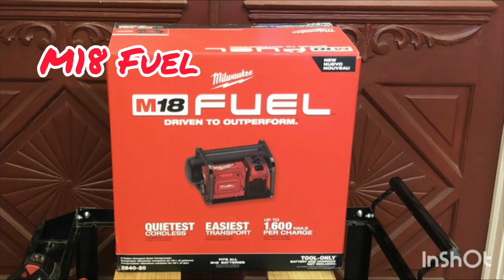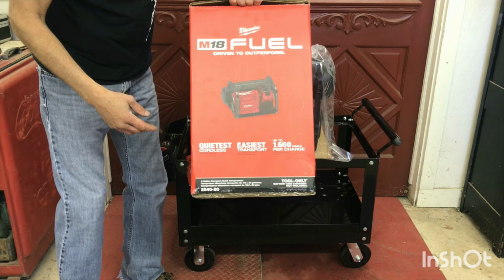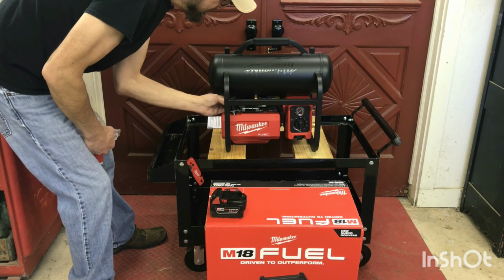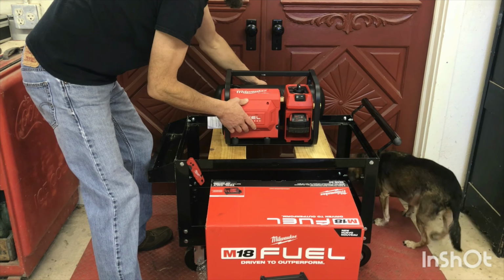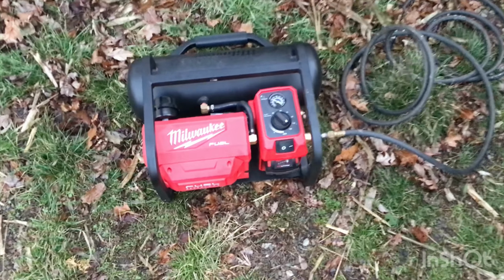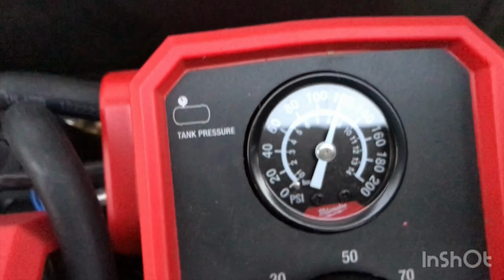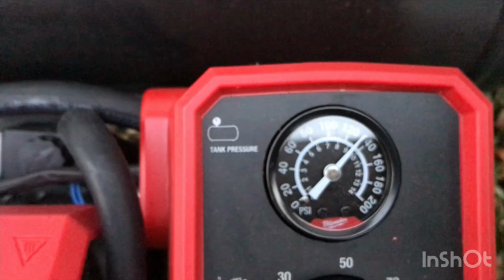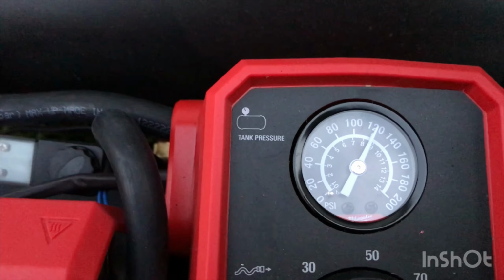MILWAUKEE AIR COMPRESSOR M18 FUEL with 2 Gallon Tank Unboxing & How To Use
MILWAUKEE AIR COMPRESSOR M18 FUEL with 2 Gallon Tank Unboxing & Testing at the farm part number 2840-20